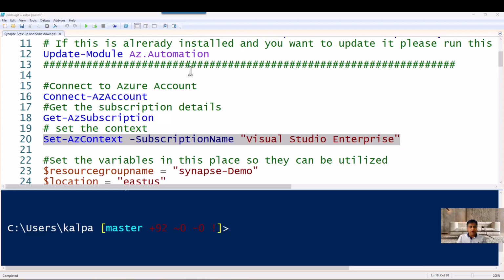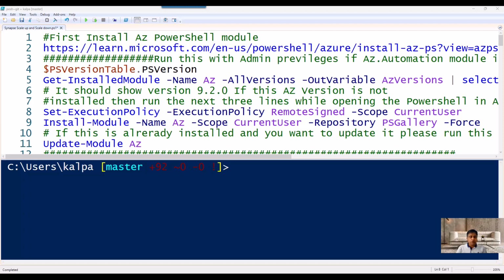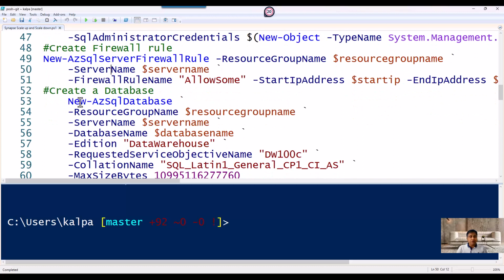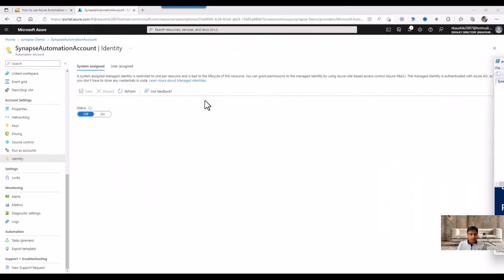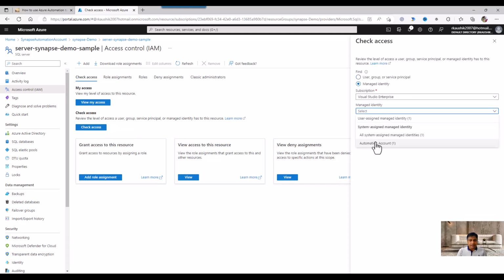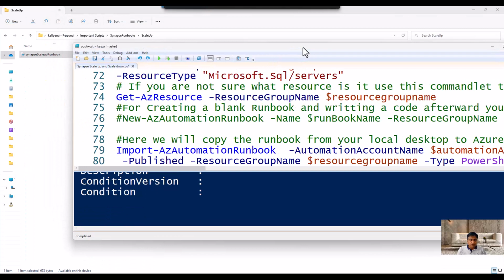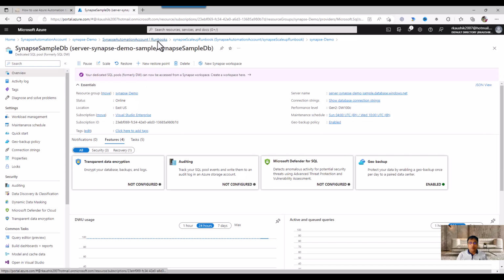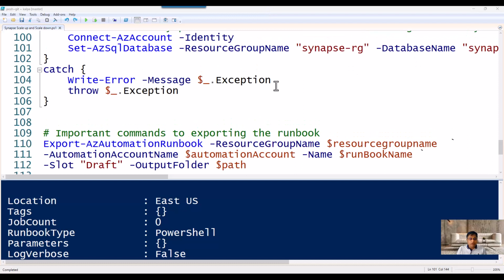Automate Your Azure Synapse Costs & Save Big!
Microsoft Azure is rapidly becoming the preferred cloud platform for businesses of all sizes. It offers a wide range of services, ranging from Infrastructure-as-a-Service (IaaS) to Platform-as-a-Service (PaaS) and Software-as-a-Service (SaaS). One of the most popular PaaS offerings is Azure Synapse Analytics, which enables users to store and analyze data quickly and easily. However, one of the downsides of using this service is that it can be expensive if not managed properly. Fortunately, there is a way to optimize your costs: by using Azure Automation. Let's take a look at how it works.

00:00 Introduction
01:31 Demo Introduction
02:24 Deploy Synapse Analytics
07:03 Deploy Automation Account
07:52 Create a Managed identity for Automation Account
09:04 Grant access to managed identity
10:06 Validating the access for managed identity
10:56 Create a runbook
12:26 Importing the runbook
13:59 Linking runbook to schedule
15:15 Validating the runbook
17:10 Optional: Export runbook
17:54 Code location